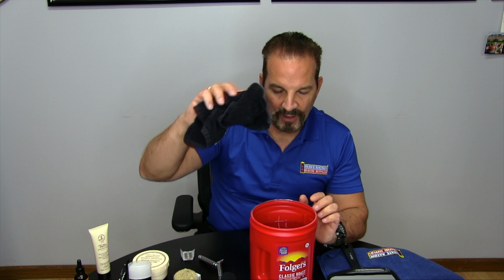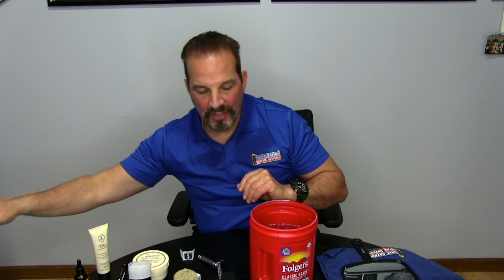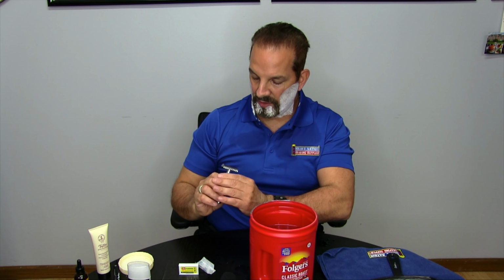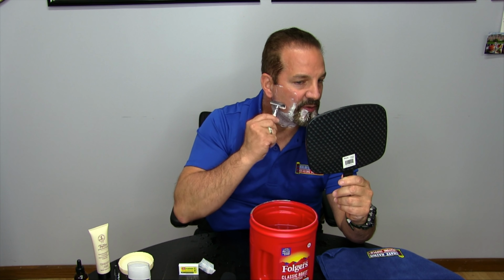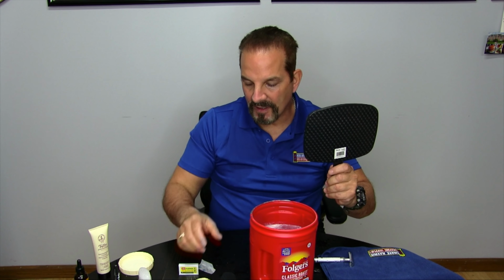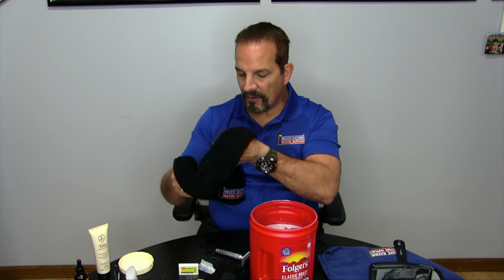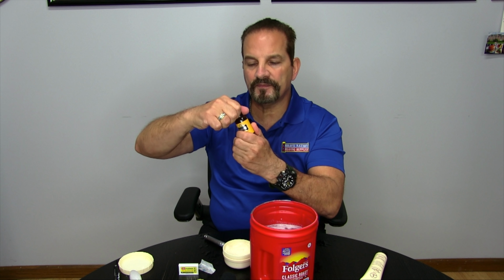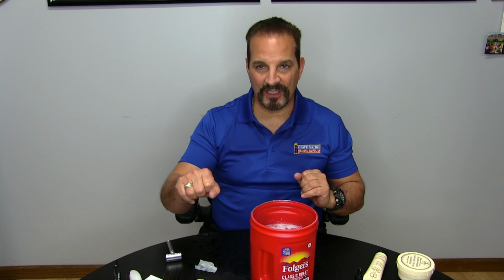Sit Down and Shave! (by request) 4K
Greetings! In this episode Geofatboy performs a one handed shave while sitting down, in response to a viewer's request. Face lathering using the Shave Nation Hot Lava Shaving Brush with  Taylor of Old Bond Street Sandalwood shaving cream and the Muhle R41 Grande Safety Razor loaded with a Feather DE Blade. Finishing up with the Shave Nation Wide Stick Alum Block and Taylor Moisturizing cream. Followed up by some beard, mustache, and goatee conditioning and brushing. Click below to purchase the items used in the video or go to ShaveNation.com

Geofatboy's Attire:
Shave Nation Polo Shirt: (coming soon)
G Shock Watch

Filming Equipment:
Apple AirPods
USB Hub Multiport Adapter
Memory Card

Geo.